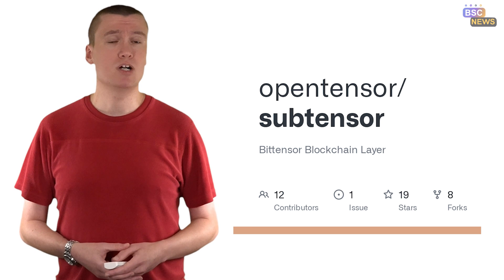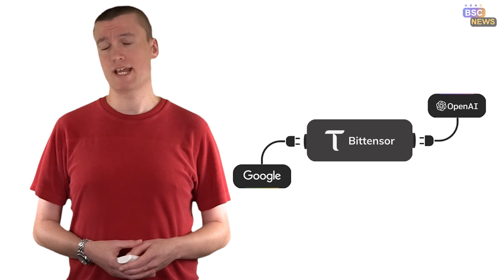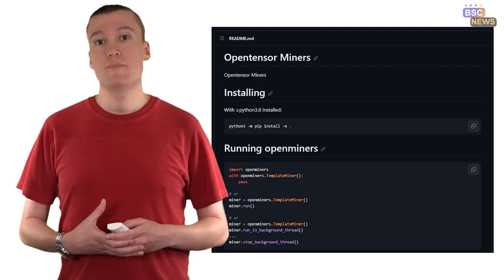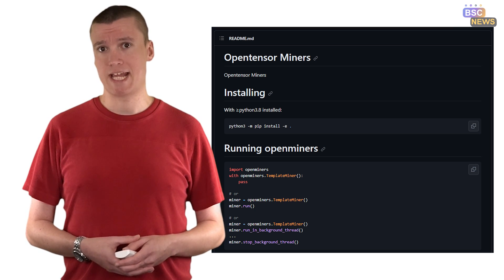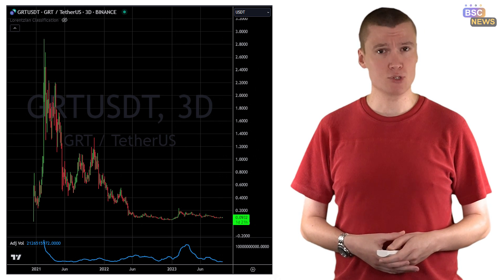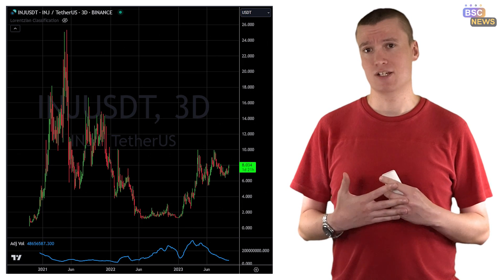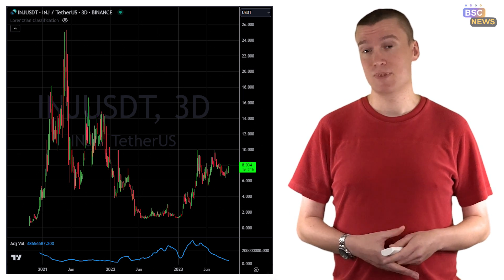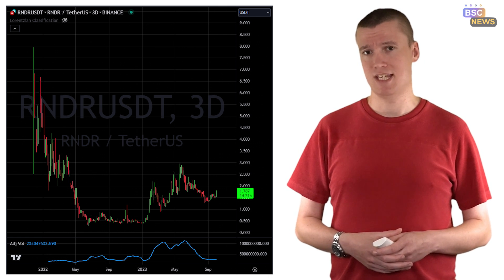What is Bittensor? $TAO and How It Works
AI and crypto have a very exciting future! A project leading in this innovative space is Bittensor. We look in-depth at this unique crypto and also some other AI and crypto projects.

- Hit the Alert Bell! 🔔
… for more breaking news, token analysis, and exclusive interviews!! 🚀🌚

⏱Timestamps:
00:00 - Introduction
00:20 - Disclaimer
00:26 - Bittensor, what is it?
03:57 - AI Alternatives
05:55 - Conclusion